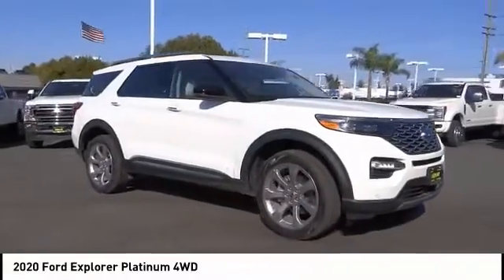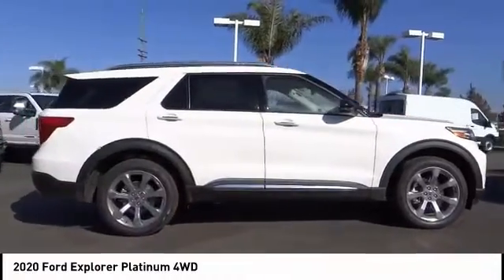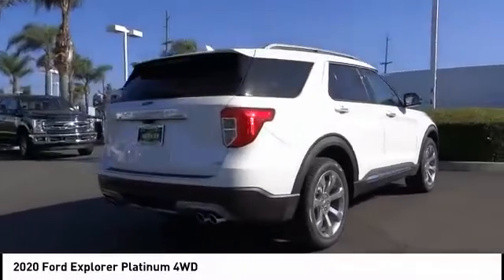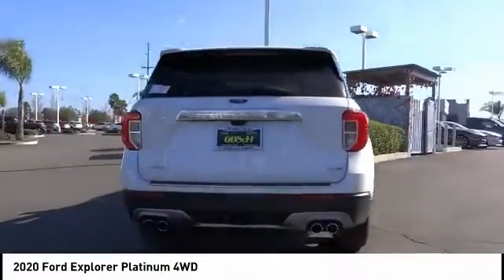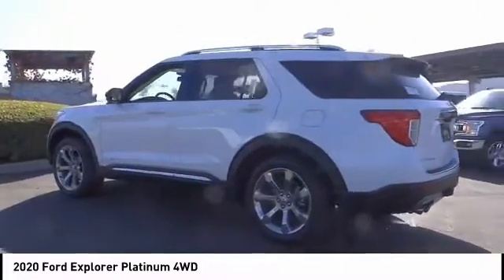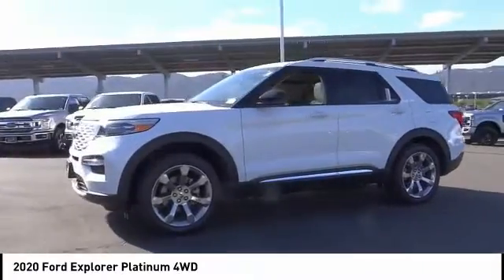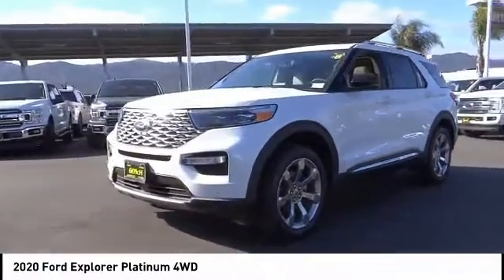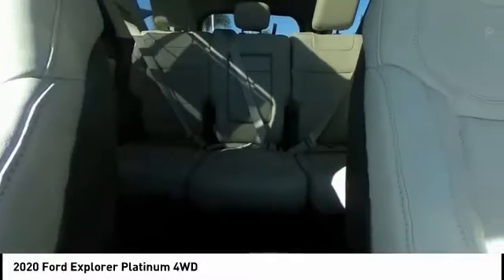2020 Ford Explorer TEMECULA BEAUMONT MENIFEE PERRIS LAKE ELSINORE MURRIETA R200273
2020 Ford Explorer Platinum 4WD

26895 Ynez Rd.

GOSCH FORD TEMECULA PROUDLY SERVING TEMECULA, BEAUMONT, MENIFEE, PERRIS, LAKE ELSINORE, MURRIETA, AND SURROUNDING SOUTHERN CALIFORNIA LOCATIONS. THIS WHITE 2020 Ford EXPLORER IS EQUIPPED WITH A V6, AUTOMATIC TRANSMISSION, AND RECEIVES AN ESTIMATED 18 City/24 Hwy MPG. GOSCH FORD TEMECULA 26895 YNEZ RD. TEMECULA CA 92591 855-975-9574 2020 Ford EXPLORER Platinum 4WD Stock #: R200273 | VIN: 1FM5K8HC7LGB29552 | 2020 Ford Explorer Platinum 4WD ALLOY WHEELS POWER WINDOWS HEATED STEERING WHEEL Gosch Ford Temecula